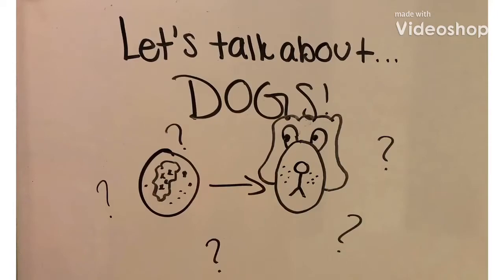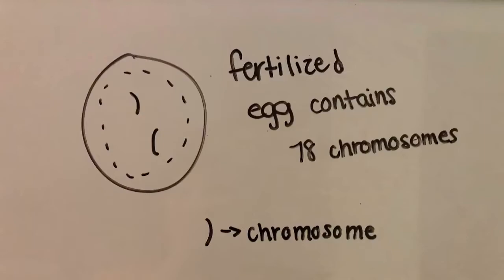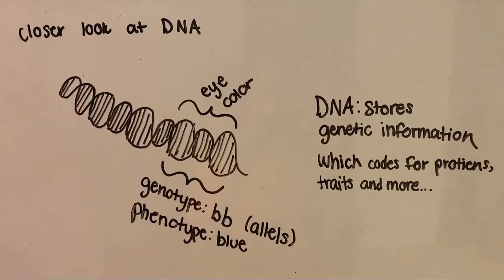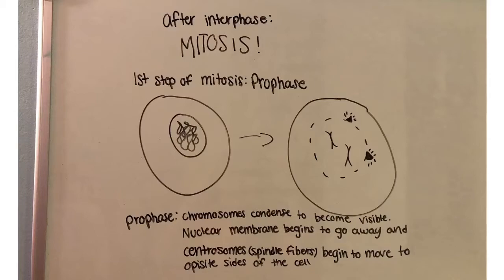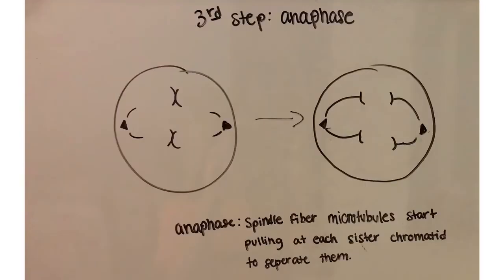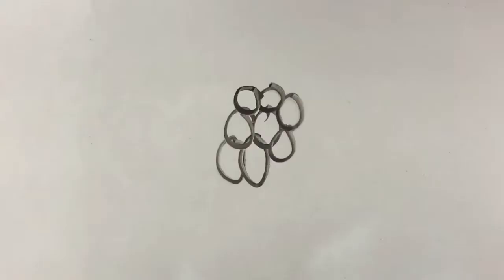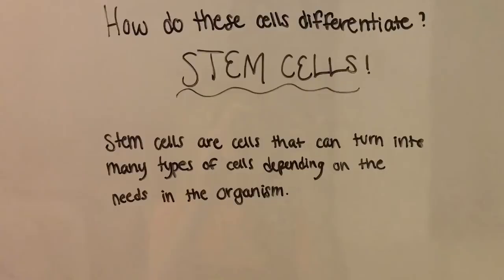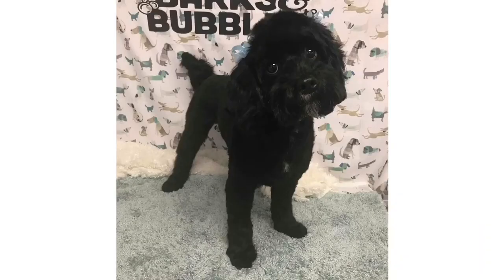How Dogs go from Being Unicellular to Being Multicellular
Honors Biology I project